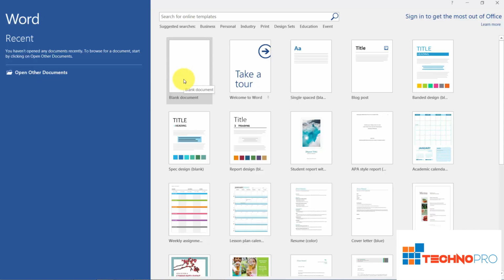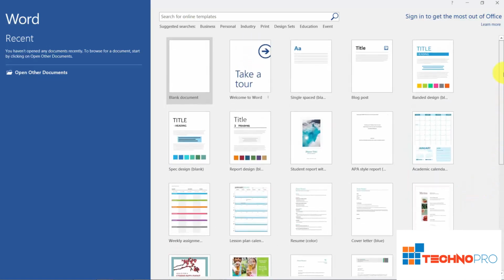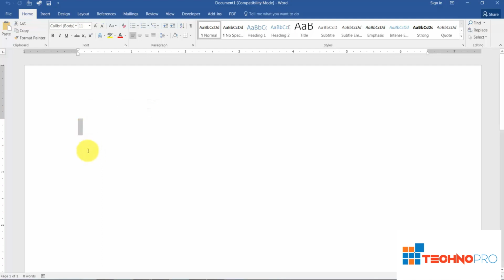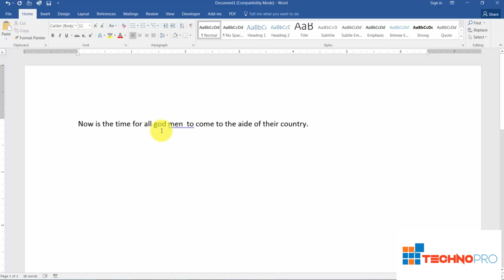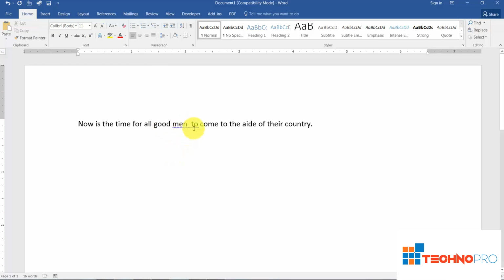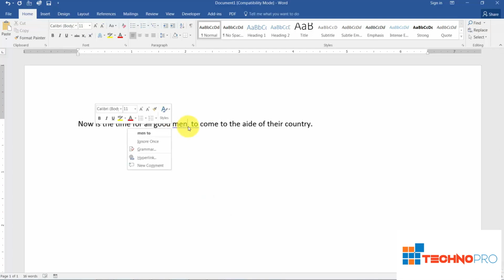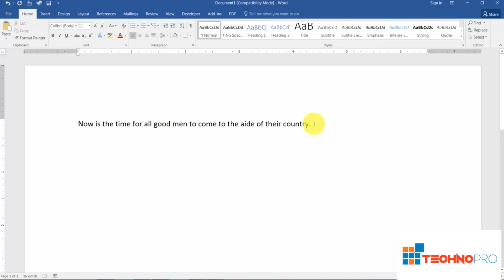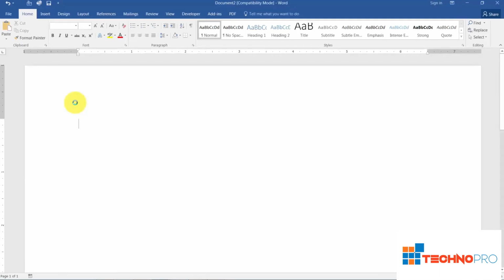4 How to Create a New Blank Document in Word 2016